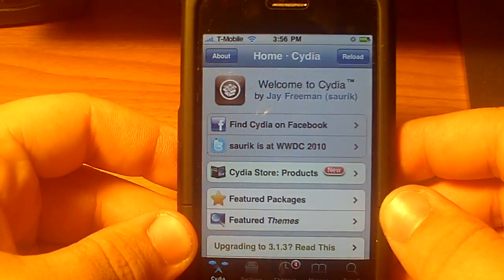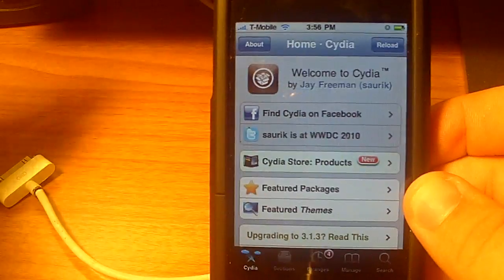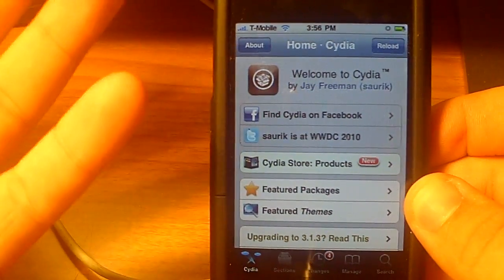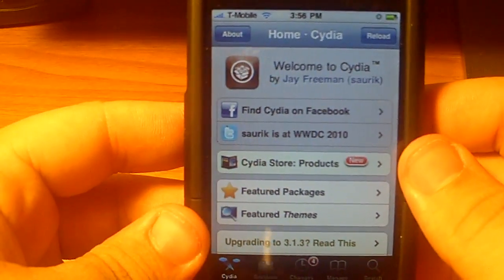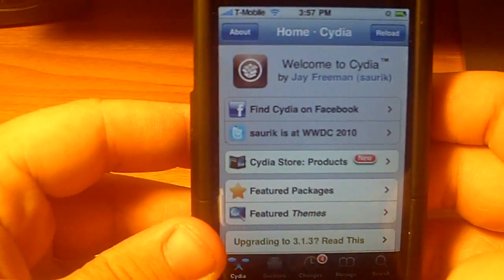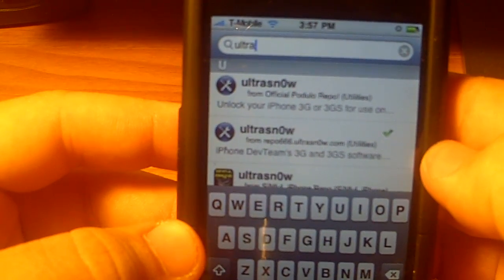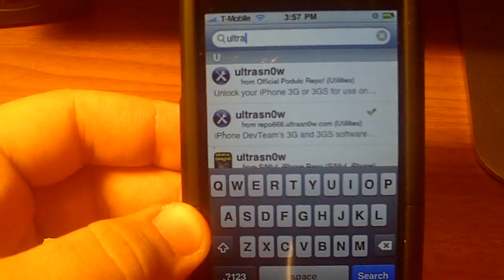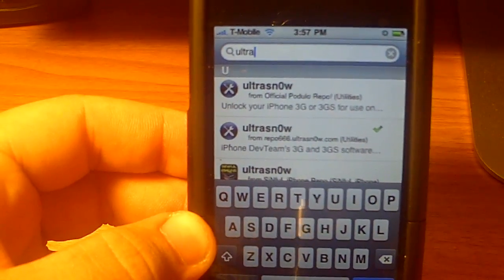Unlock iPhone 4,3G & 3Gs Ultrasn0w!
WANT A FREE iMAC JUST LIKE MINE,I GOT MINE FOR FREE AND IT ONLY TOOK A FEW MONTHS,JUST MAKE A ACCOUNT ON THIS SITE,SEARCH THE WEB LIKE NORMAL AND EARN POINTS TOWARDS ANYTHING YOU WANT,APPLE,PAYPAL,XBOX,OR EVEN IPHONES!!